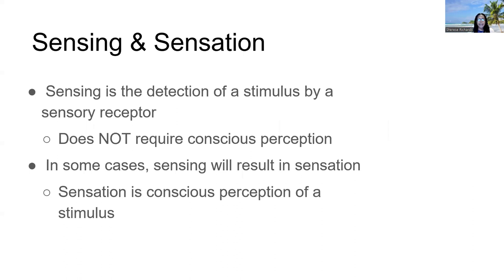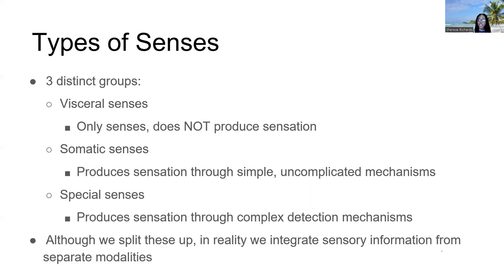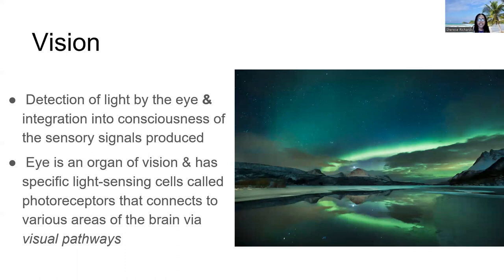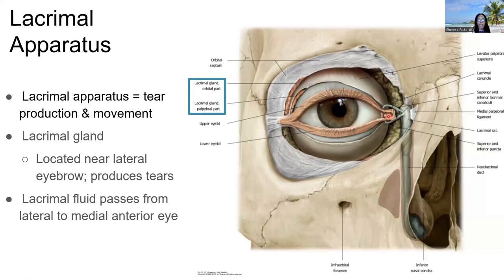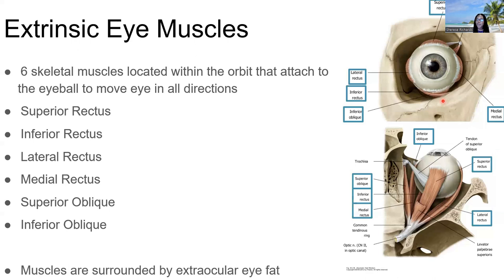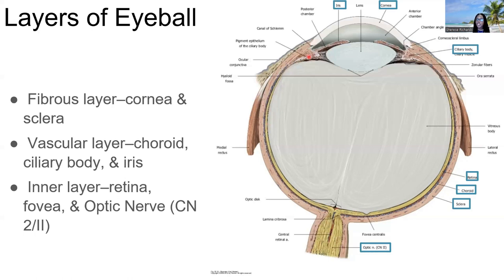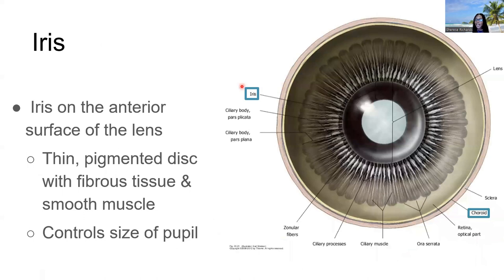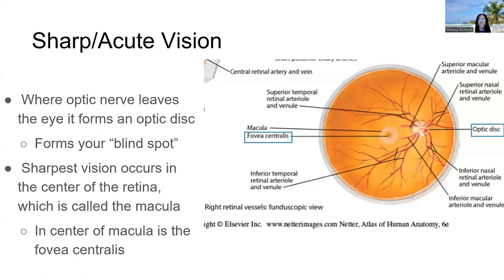BIO2520LAB 5 23 2023 Part 1